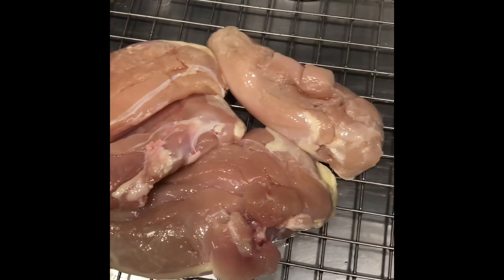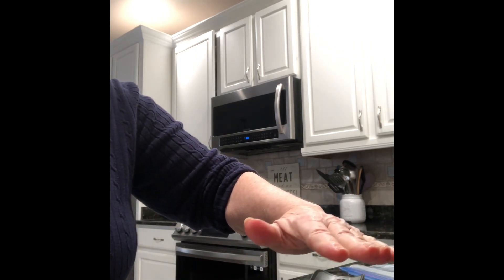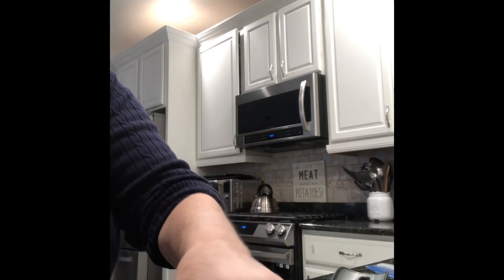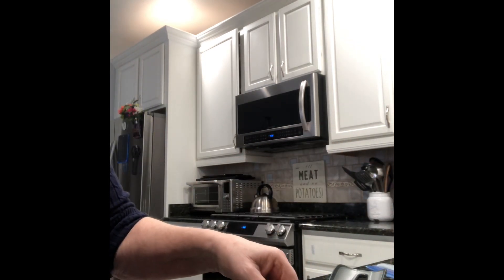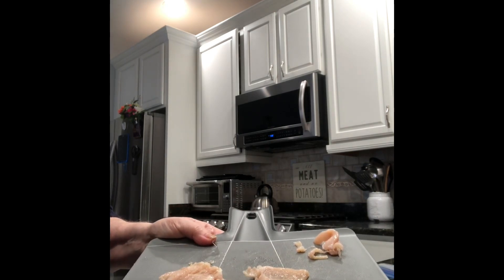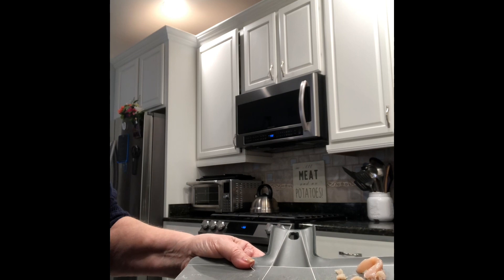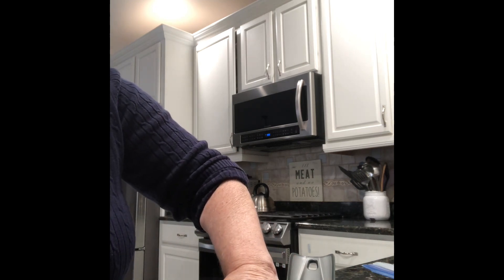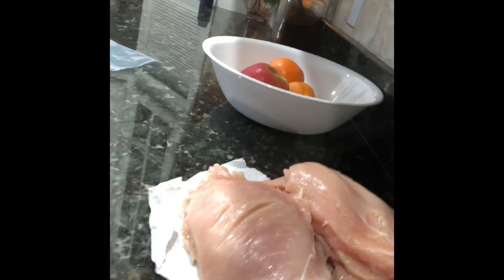Save money! Trim your own chicken breast. 2023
Save money! Trim your own chicken breast.